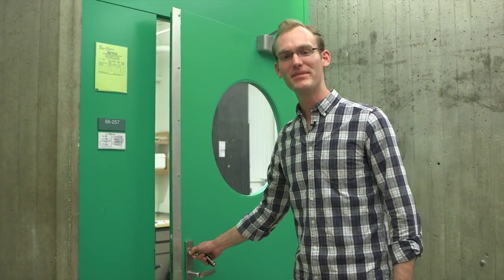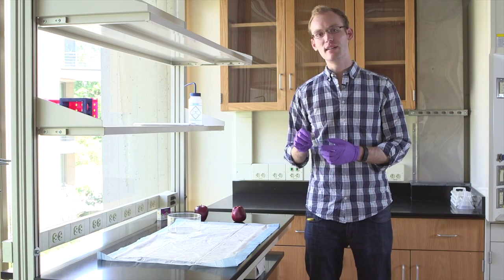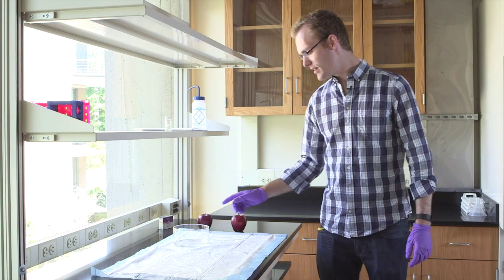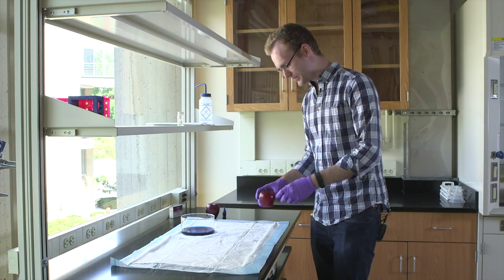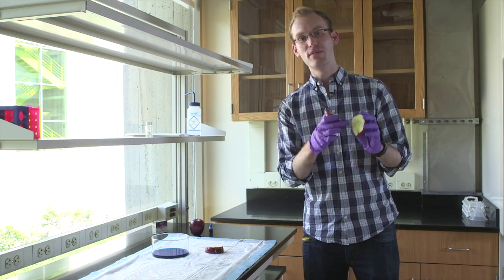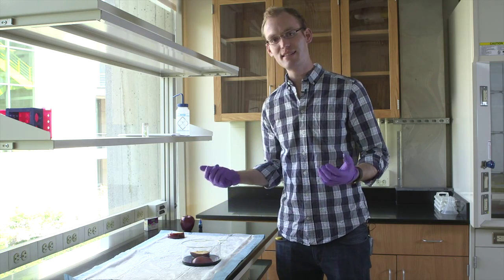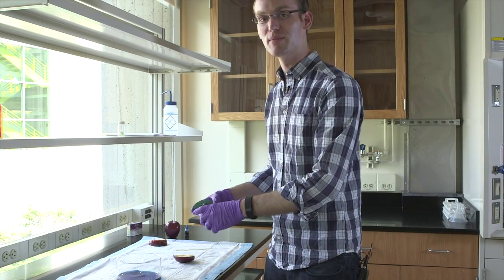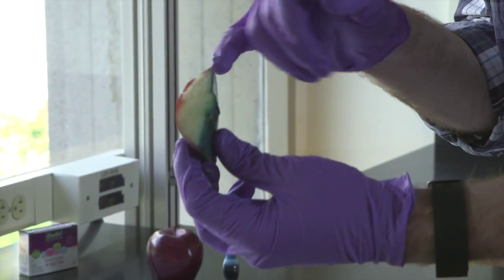Testing Absorption on an Apple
Carl Shoellhammer, 2015 Lemelson-MIT "Cure it!" National Collegiate Student Prize Graduate winner, demonstrates how he used the physics principle of absorption in his Microneedle invention but on an apple!